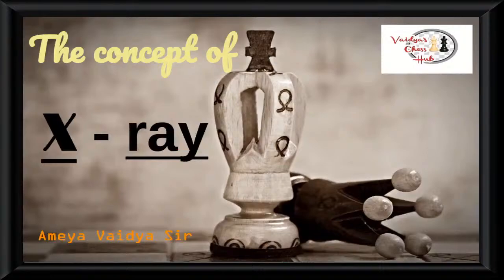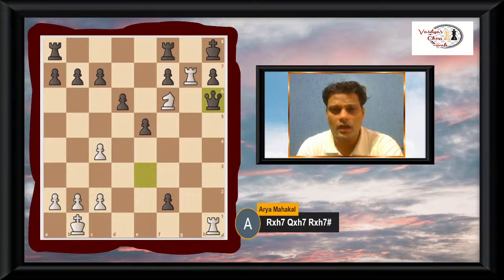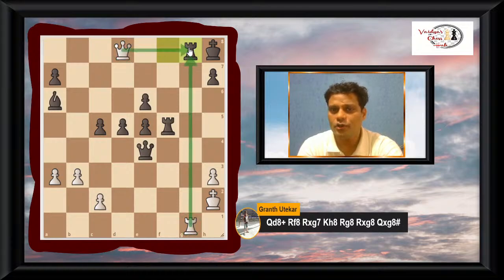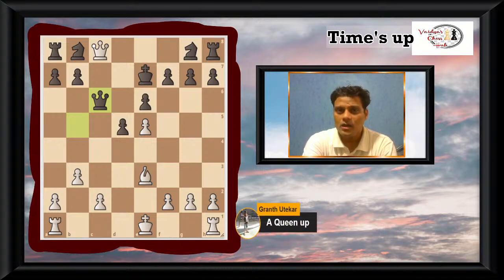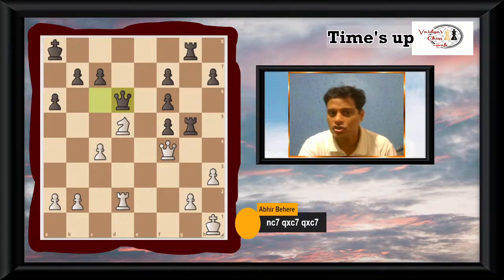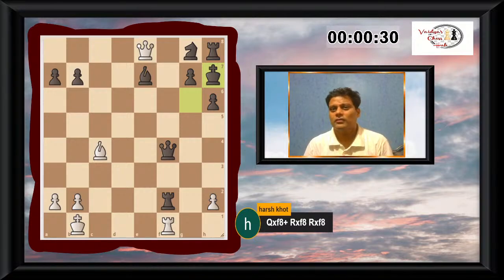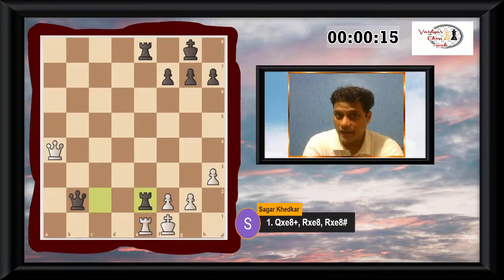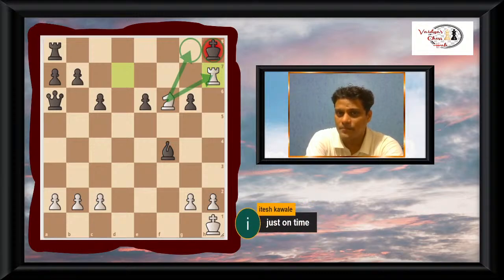LIVE chess session: X-Ray concept in Chess! [Ep-1] [May 28, 2021]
In this lecture, we will study about the chess tactic - X-Ray. It is a very interesting idea, and we will go through a lot of example that will help you understand this concept. The PDF copy of the lecture will be shared on our Telegram channel. There are 15 positions for homework.

Have your notepad ready.
Join at 1755 hrs and enjoy the session!
Cheers!